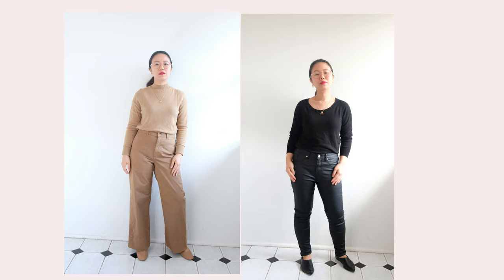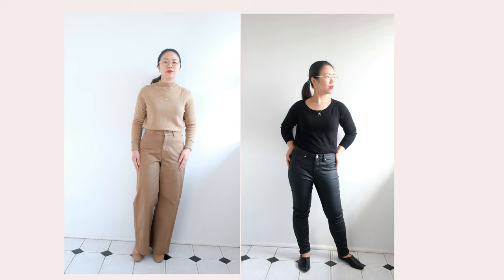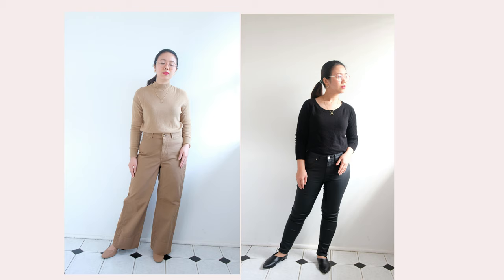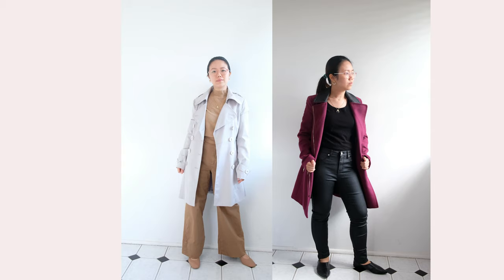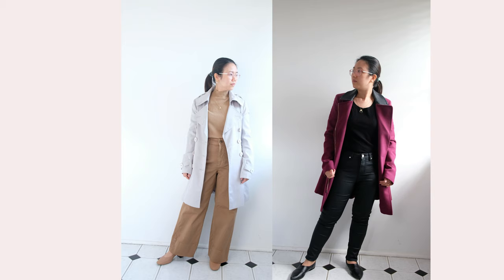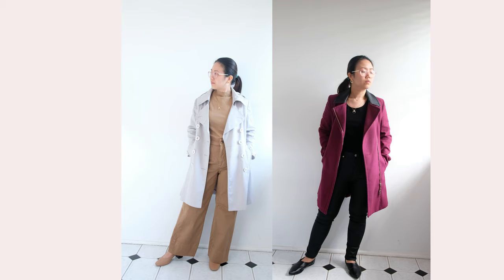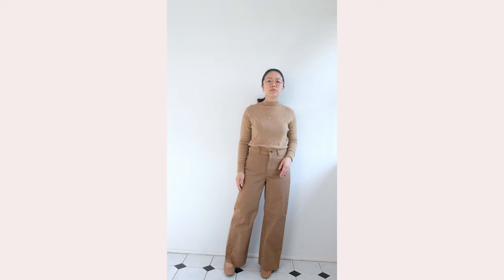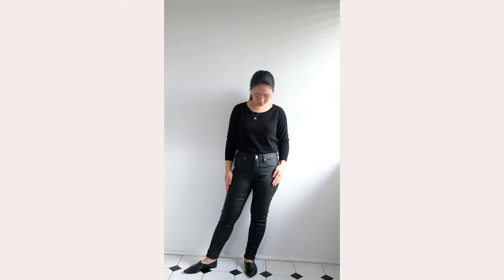How to Monochrome | Single Neutral Color Outfit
One of the things I would be talking about here in this channel is how to monochrome and I would like to start off the series with a video that focuses first on monochromatic outfits with single neutral colors.

Monochrome outfits can sometimes be too plain in one's eye so I've incorporated style tips on how to style monochromatic outfits and neutral clothing. This can also act as a petite styling guide on how to style neutral colors as well.

How to style monochromatic outfits is just one of the ways we can enjoy fashion and there are many ideas out there in elevating a minimal wardrobe. If this is something you enjoy, let me know if you guys want me to do a video on monochromatic style using different hues of a one color outfit. That means having a single color palette but different hues of that shade to come up with a slightly different take on monochrome style.

Items worn:

BROWN OUTFIT:
- Everlane Cashmere Mockneck Sweater (not available anymore)
- Everlane Wide Leg Crop Pant in Ochre (Size 2)
- Into Gray Coat (Thrifted)
- Blue Silk Scarf (Thrifted)

BLACK OUTFIT:
- Everlane Cahmere Ballerina Raglan Sweater (not available anymore)
- Forever New Burgundy Coat (not available anymore)
- Black Printed Silk Scarf (Thrifted)

** Lipstick- MAC RED by MAC